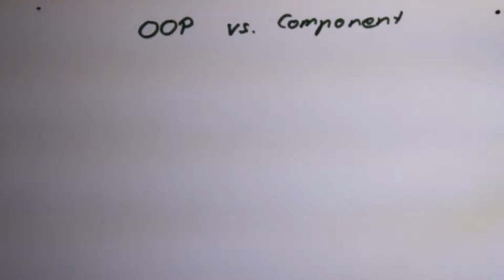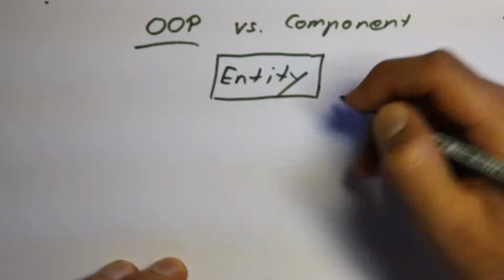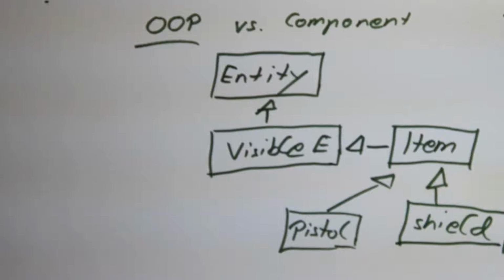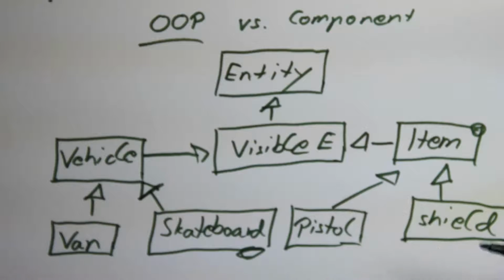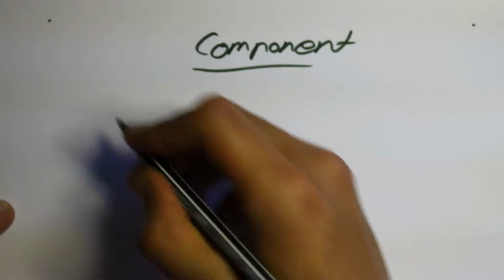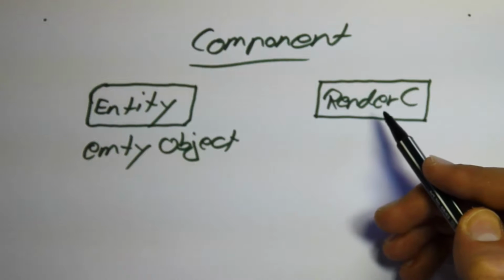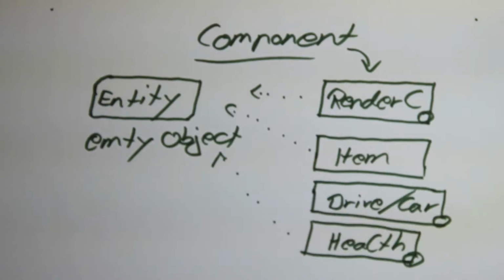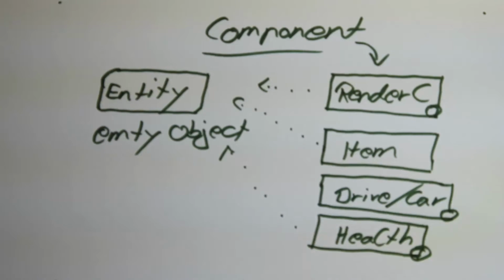OOP vs Component - Handle your Game Objects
Any Questions?